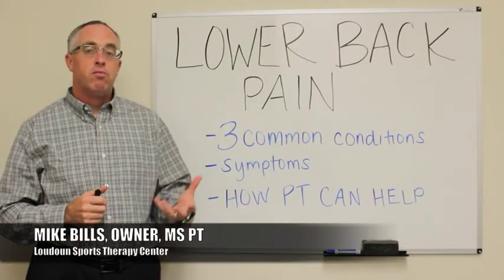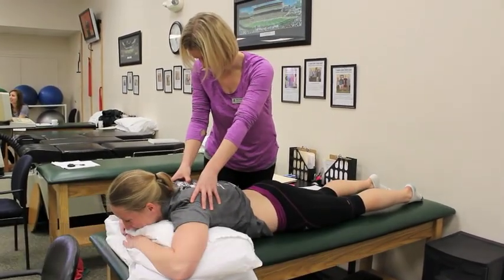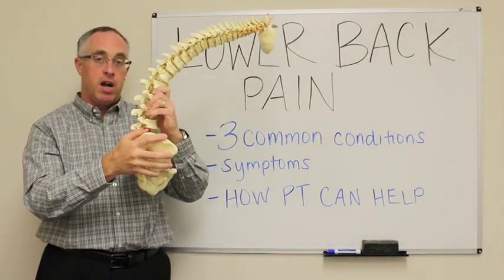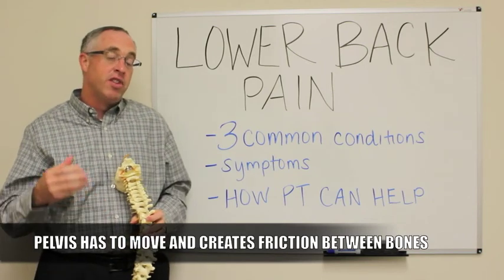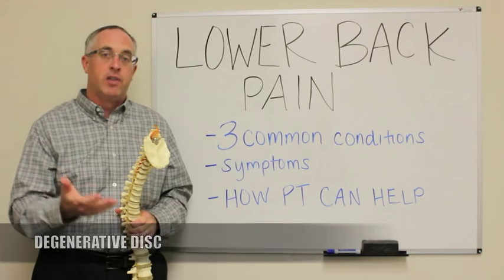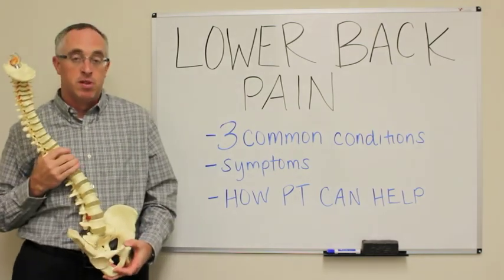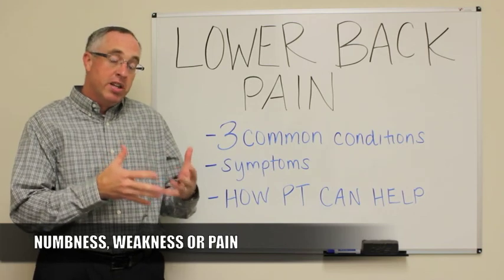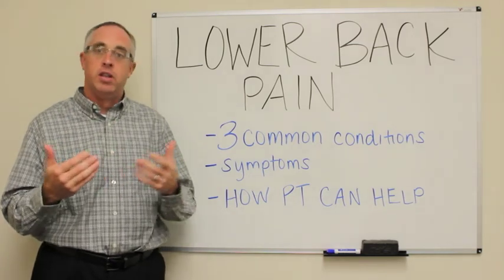WHITEBOARD WEDNESDAY: Common Causes of Back Pain and How to Handle Them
Loudoun Sports Therapy Center treats thousands of patients every year for back problems. Physical therapy is proven to be the number one treatment method of back issues in part because of the hands-on, manual therapy that we provide. for more information.